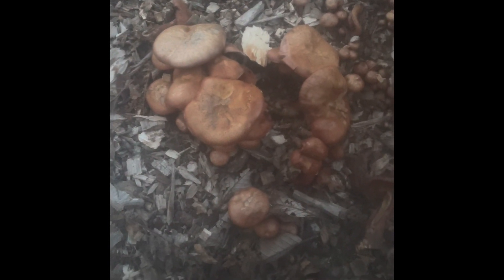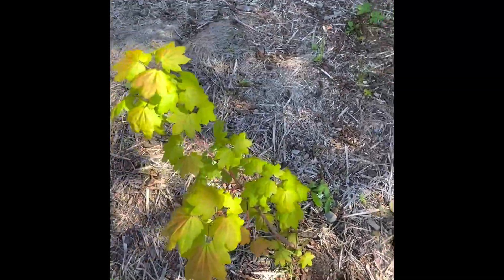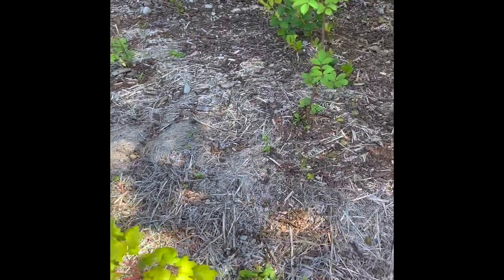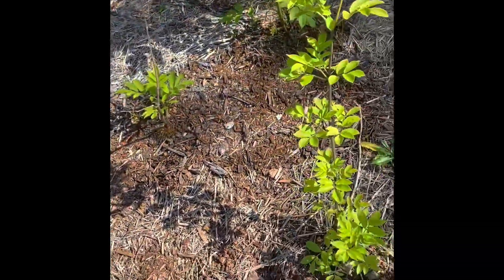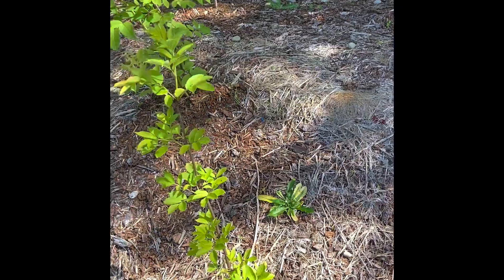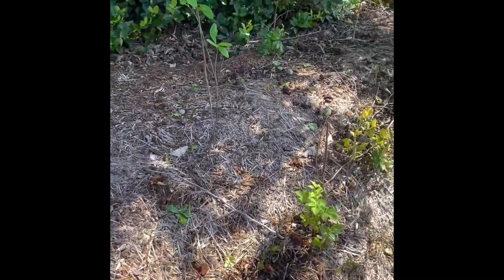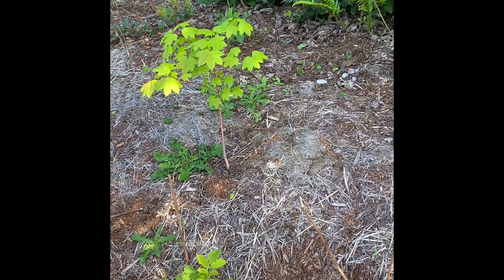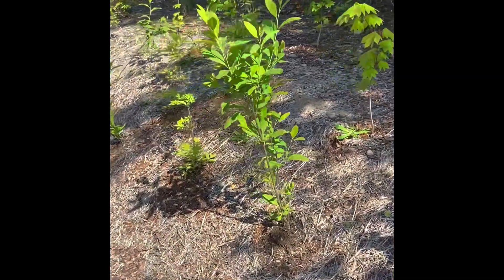How to Identify Gymnopilus Luteofolius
Gymnopilus Luteofolius is an active species in the Pacific Northwest. The fruiting bodies of this species look very different from the genus Psilocybe, but are an active species and an amazing, beautiful mushroom nonetheless. Thank you guys so much for watching; mush love.